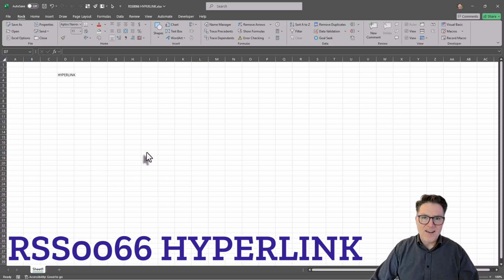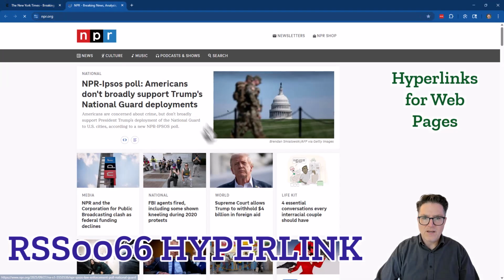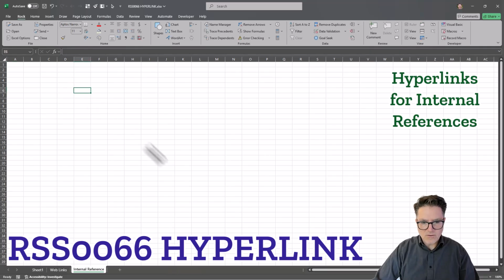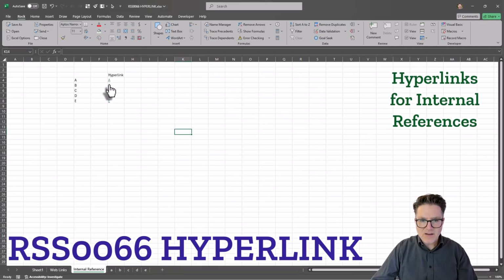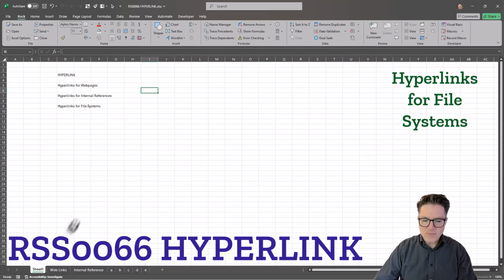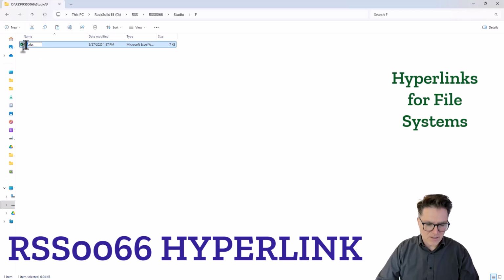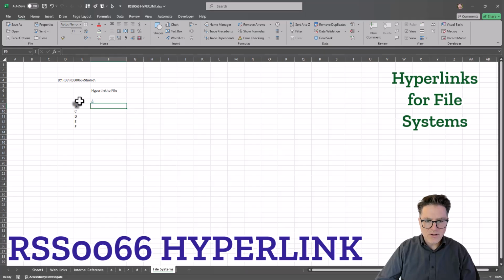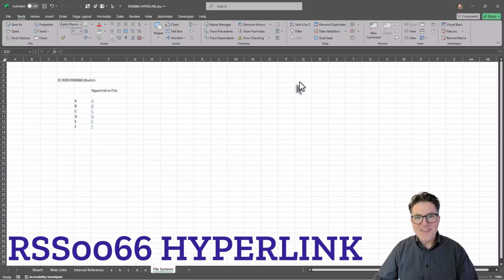RSS0066 HYPERLINK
Learn about Microsoft Excel's powerful HYPERLINK function, which has multiple uses for accessing websites as well as file structures. Also, learn about how to create hyperlinks to locations internal to your Excel file.